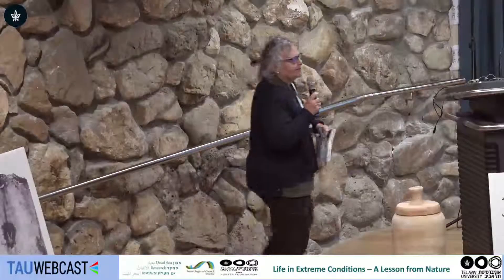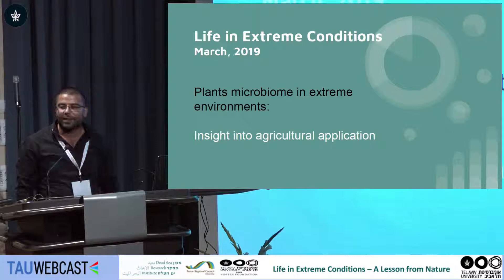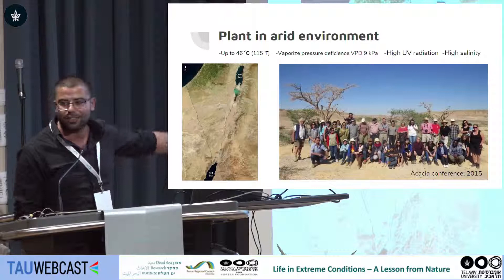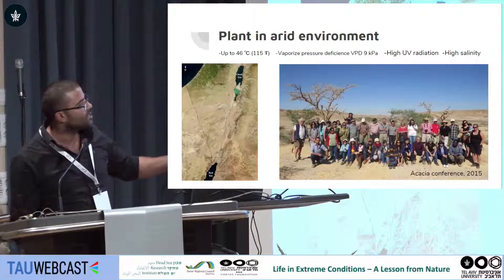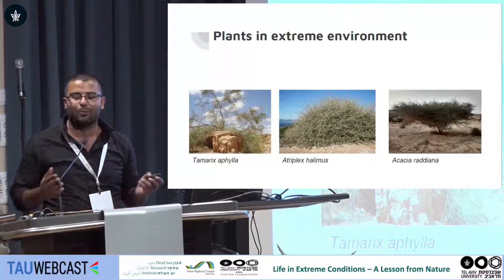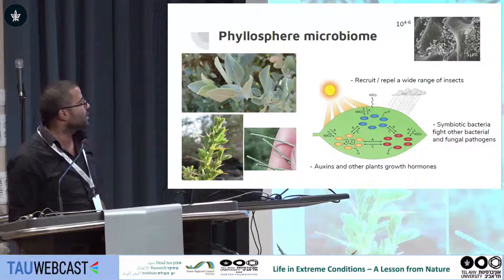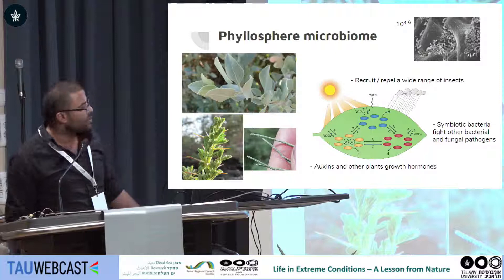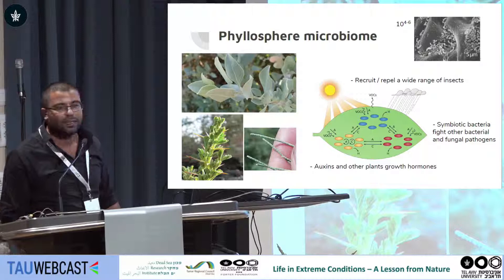Microbial Variety in Desert Trees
Dr. Ashraf Al Ashhab - Dead Sea & Science Center

Life in Extreme Conditions - A Lesson from Nature
Second global scientific summit
Dead Sea Research Institute
Porter Foundation
Center for Regional Thinking
Dead Sea Land